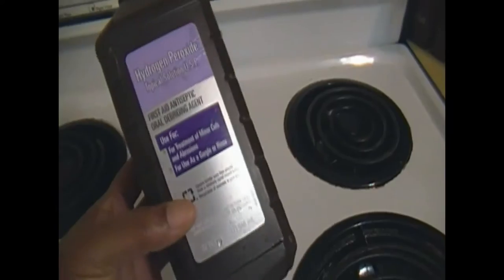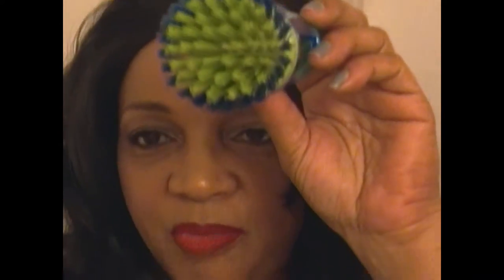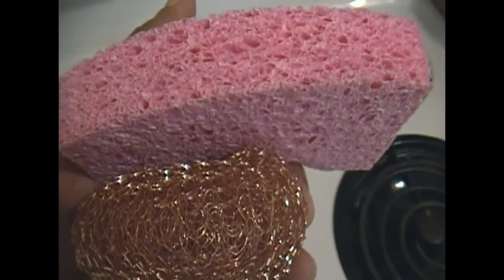How to clean stove w/HYDROGEN PEROXIDE BAKING SODA ll jjackéee Tipz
-::TECH INFO::
Camera I use for pictures and video: Samsung Digital Camcorder and my IPhone
Lighting: 2 lamps and natural lighting bulbs
Editing Software: Vegas Movie Studio